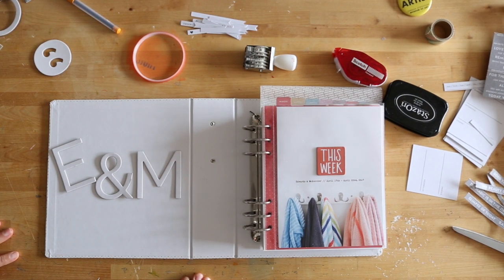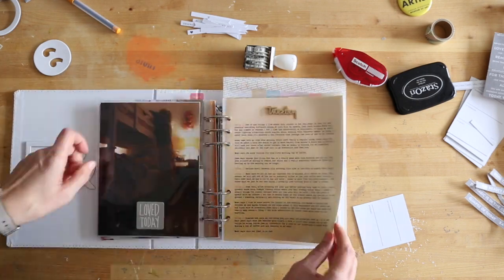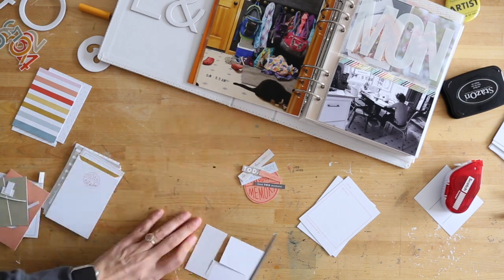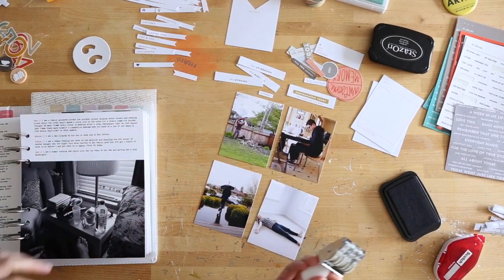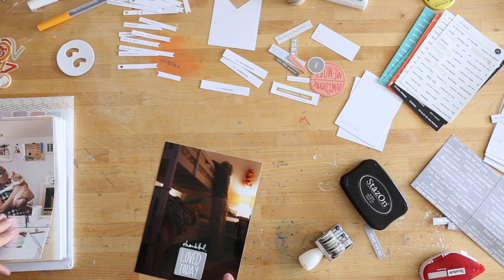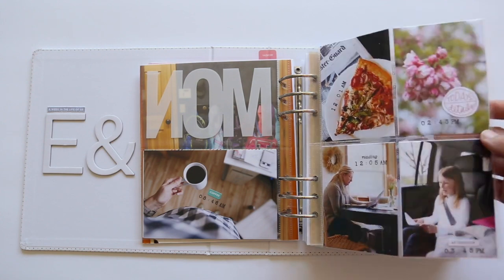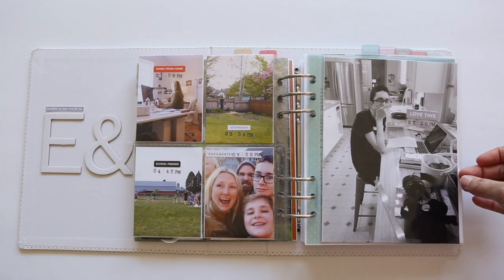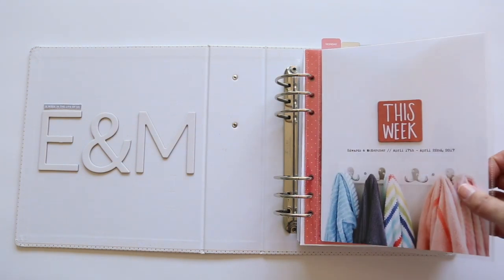Week In The Life™ 2017 | Completed Album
Sharing the last phase of the completion of my Week In The Life™ project. Full details can be found on my blog post